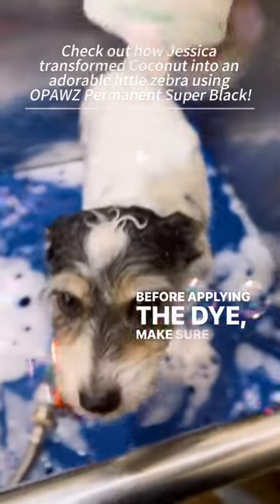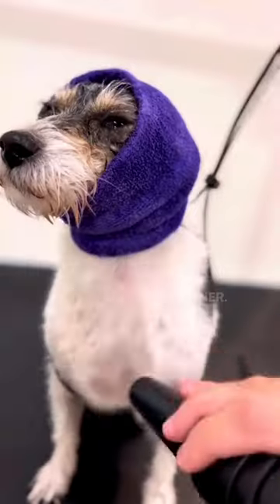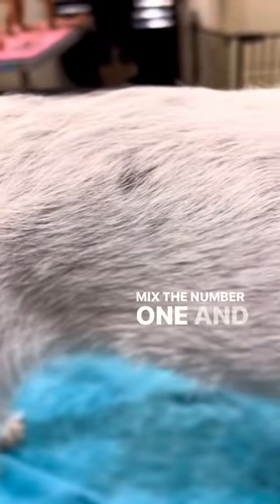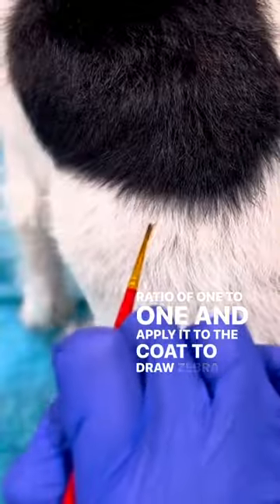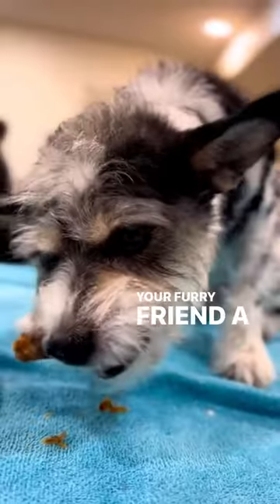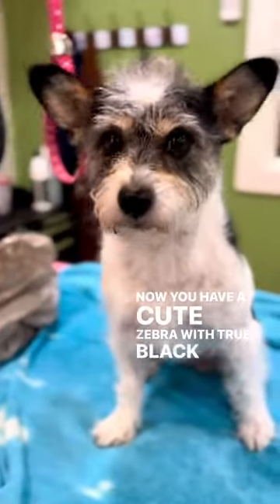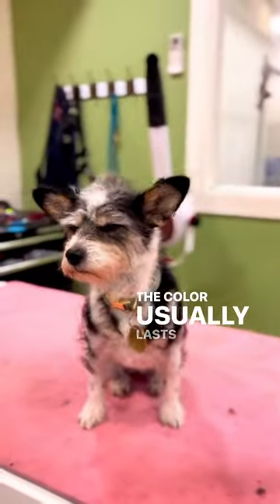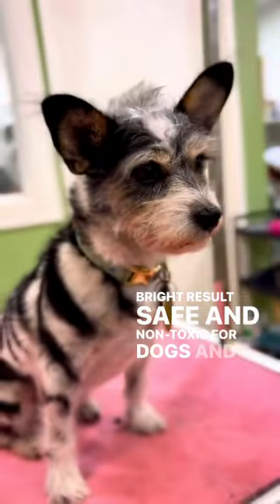Learn how to do a cute zebra design using OPAWZ Super Black Dog Hair Dye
Wanna true black color? OPAWZ Super Black rocks it! AMMONIA-FREE product. Suitable for dogs & Horses. More than 20 washes lasting color for professional use.
Thank you Jessica Holloway for sharing!

OPAWZ Best Value Saving packs for Creative Dog Grooming